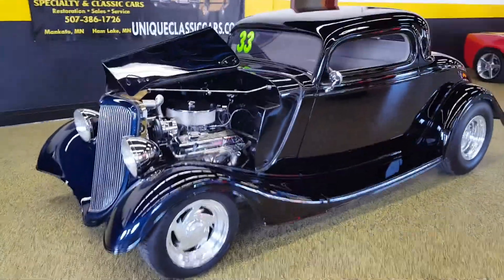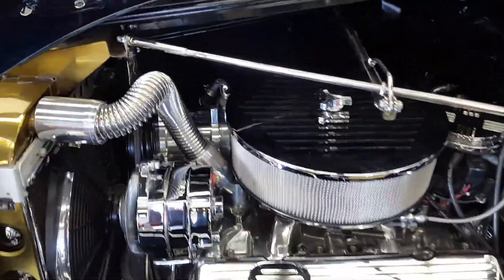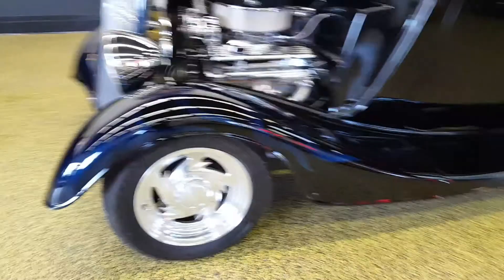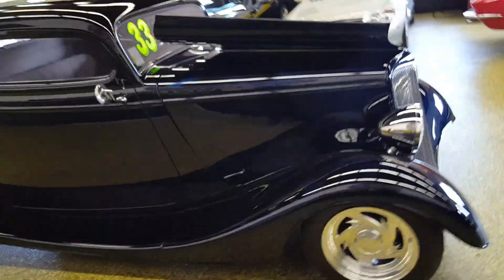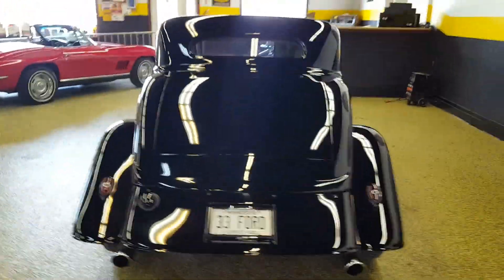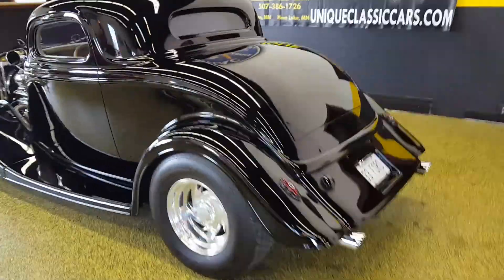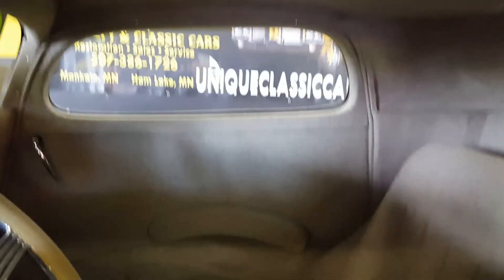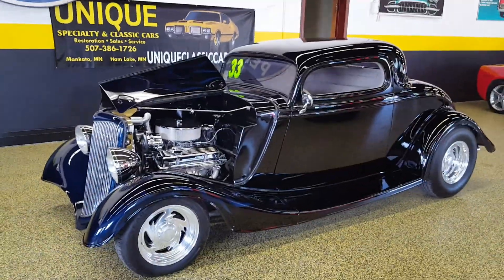1933 ford street rod for sale